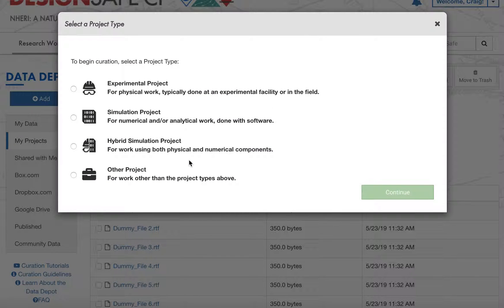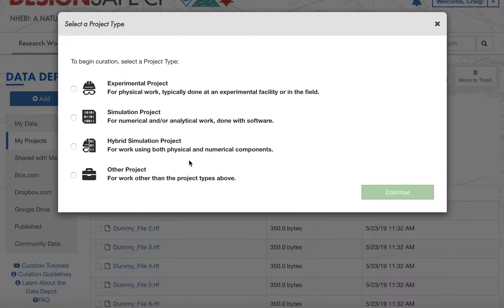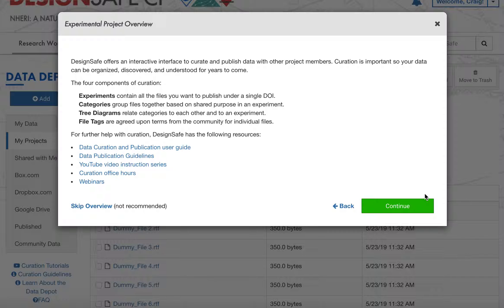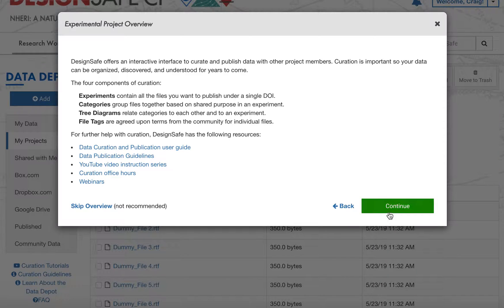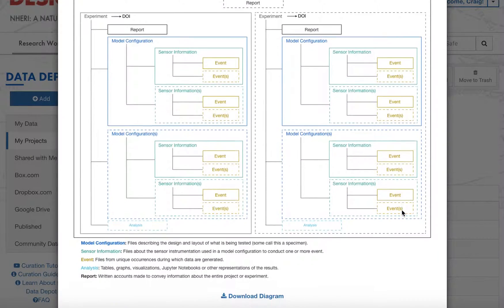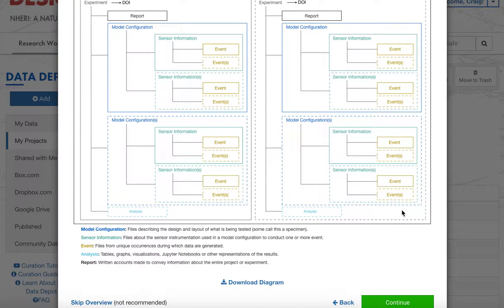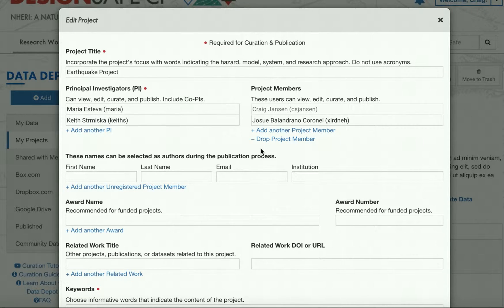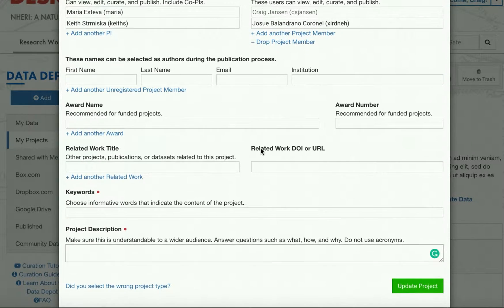3. Beginning Curation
Data Curation & Publication Processes